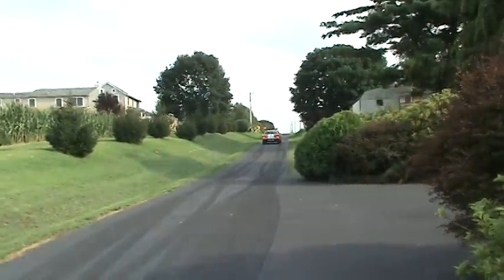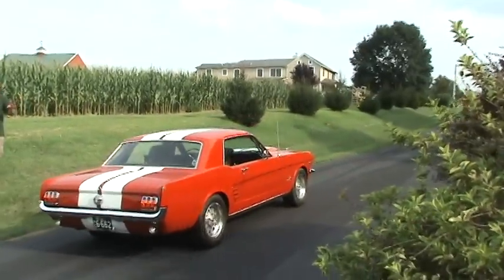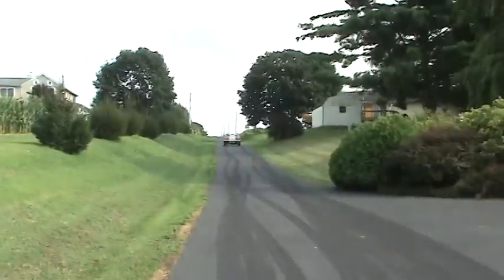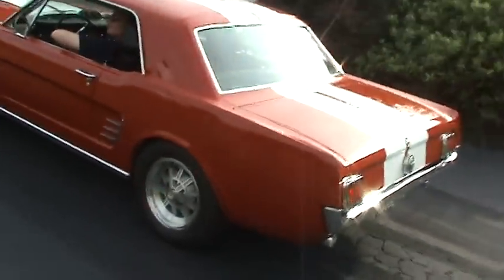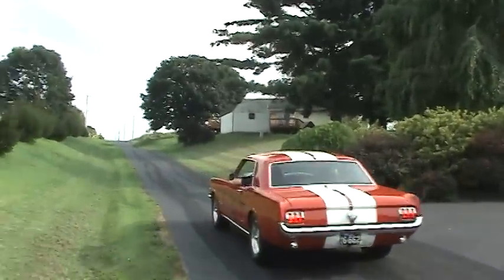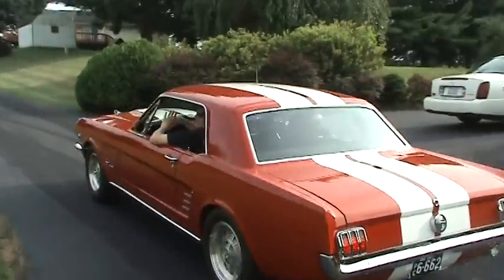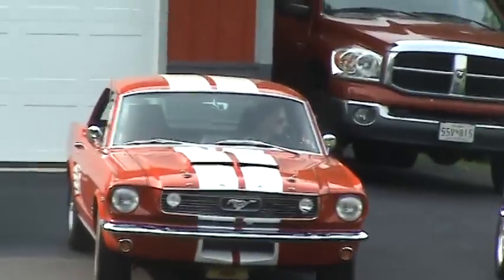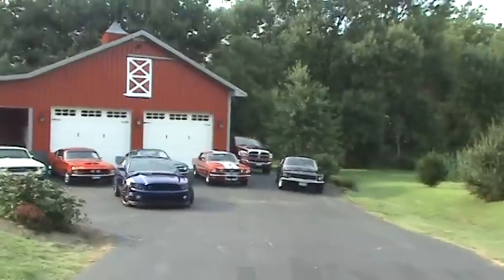1966 mustang burnout lessons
Cherry popping fun